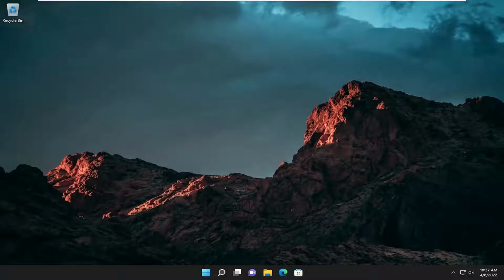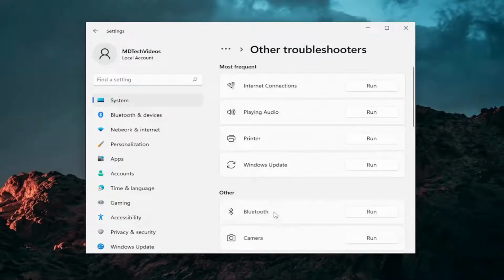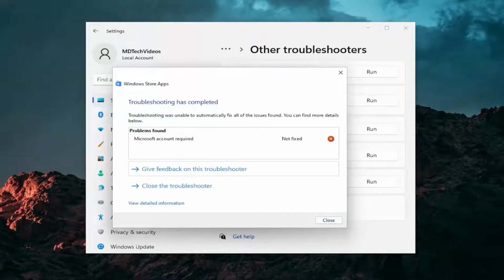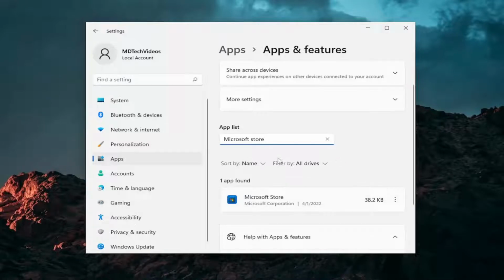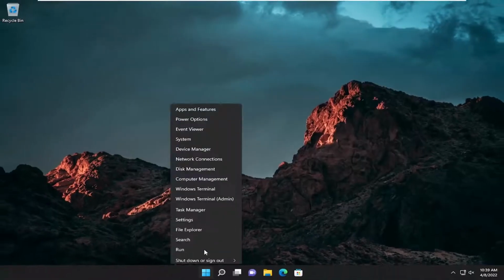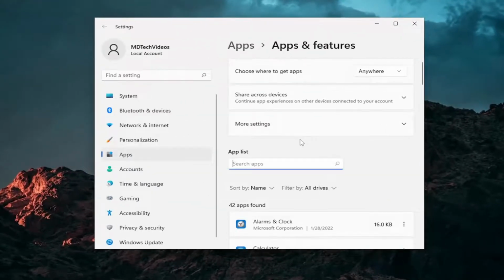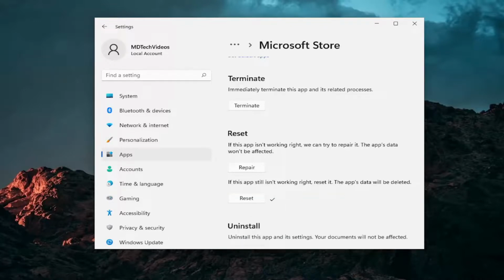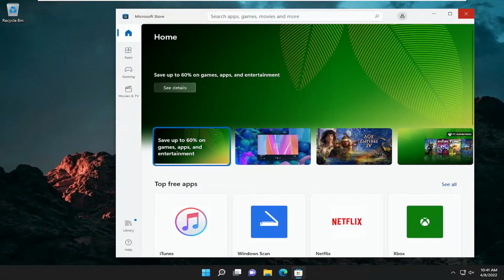Windows Apps Grayed Out in Start Menu in Windows 11 [Tutorial]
Sometimes, after you update Windows on your PC, it is possible for some of the Windows Store apps to stop working and displayed greyed-out icons in the Start Menu. This bug is primarily found to attack common utility apps like Mail and Calendar and the way in which they’re affected is that their app tile and icon appear to be greyed out. When you click on them, they immediately shut down.

Are the apps on your Start menu underlined and greyed out in your Windows 11 computer? This phenomenon is prevalent mainly for the apps which are downloaded from Microsoft Store or come along with Windows 11. Don’t worry. To solve this issue, follow these simple fixes on your computer.